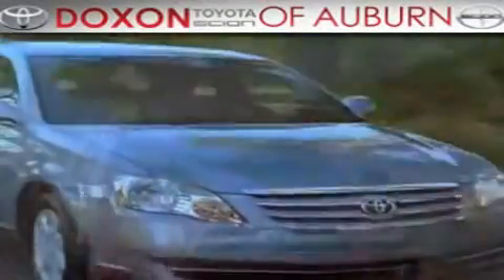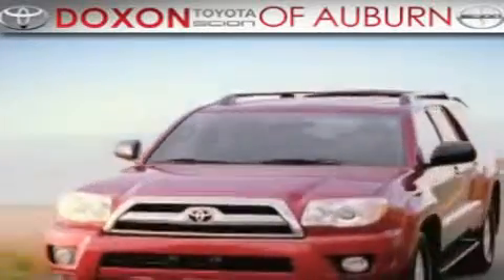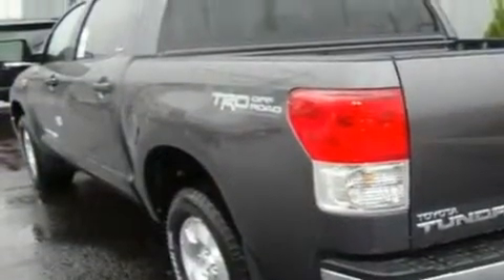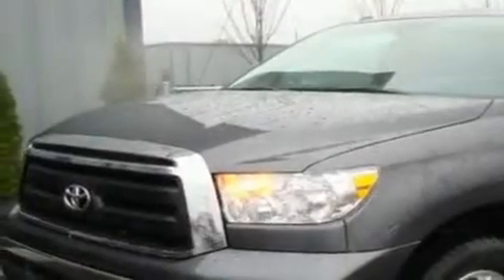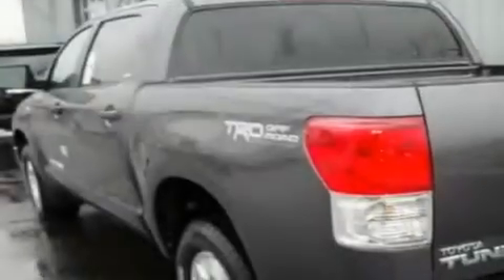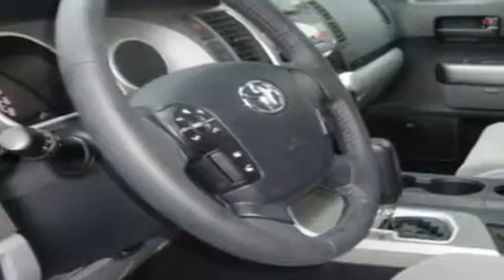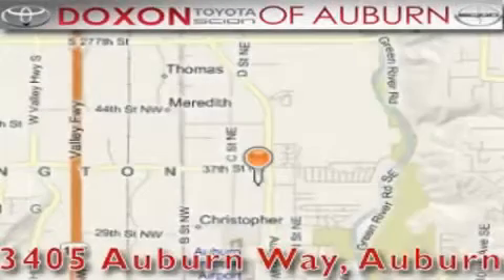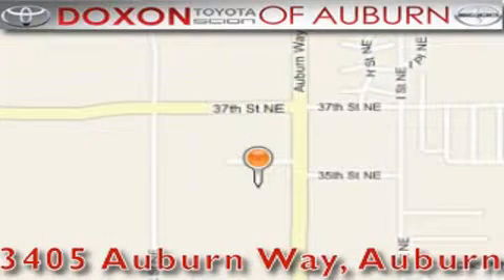2011 Toyota Tundra Auburn WA 98002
Year: 2011
 Make: Toyota
 Model: Tundra
 Engine: 5.7L V8
 Trans.: Automatic
 Exterior: Magnetic Gray
 Miles: 50
 Interior: Gray
 Stock: 5949

 2011 Toyota Tundra Auburn WA